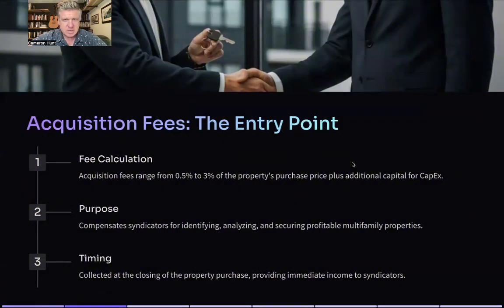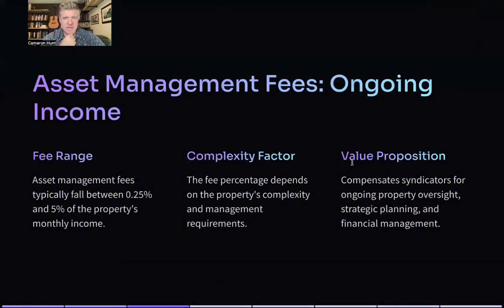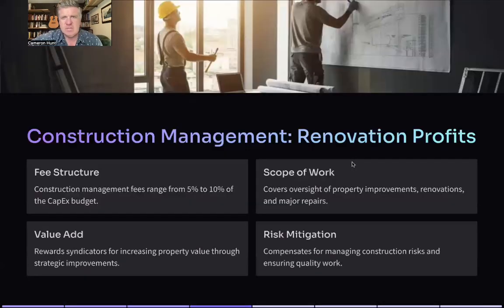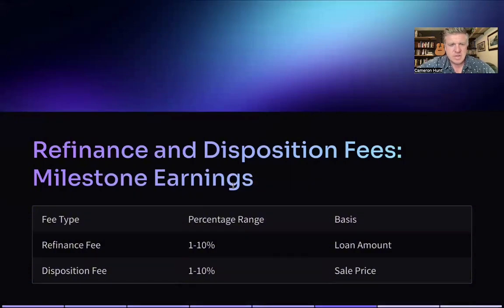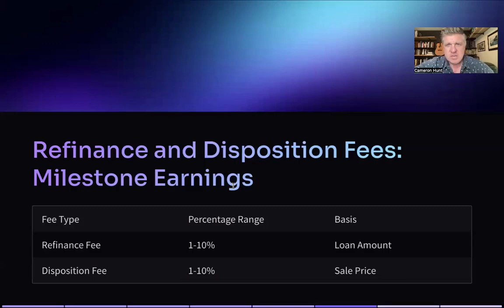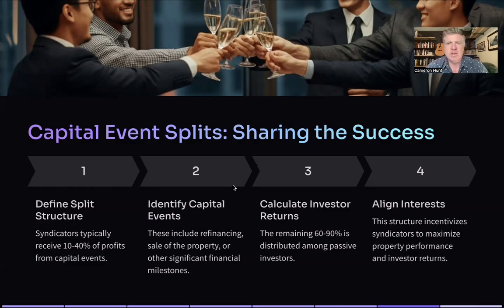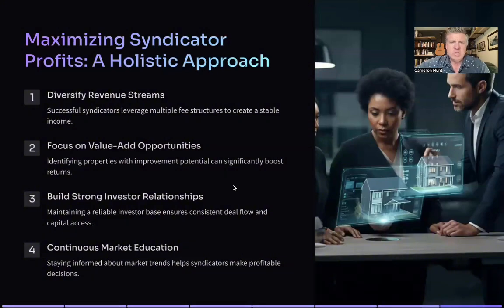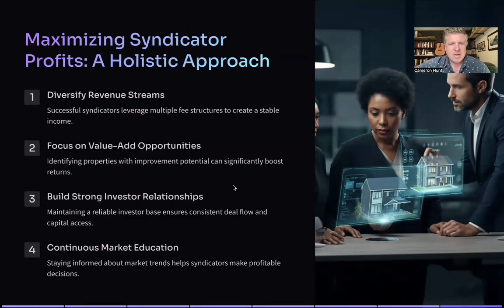SyndicatorRevenueModel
Overview of how real estate syndicators get paid to put together real estate deals.